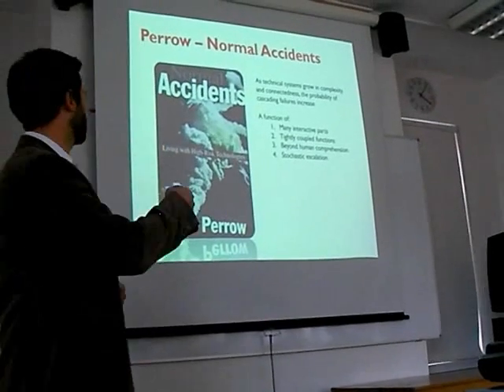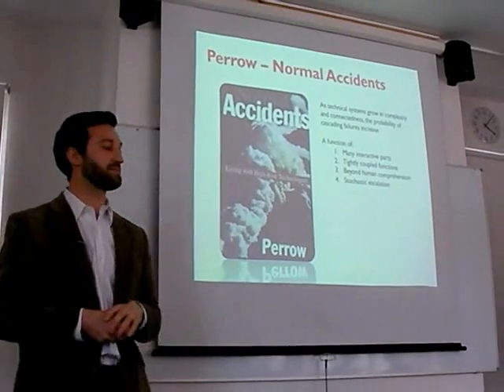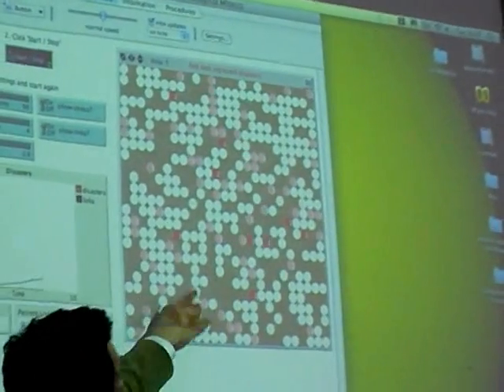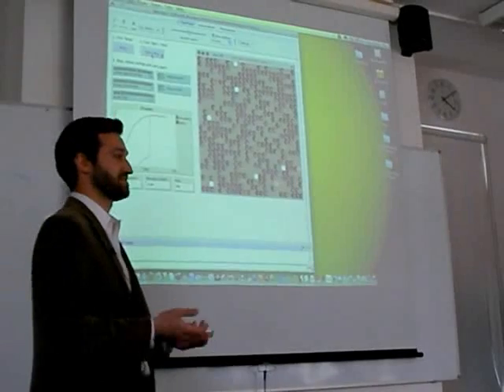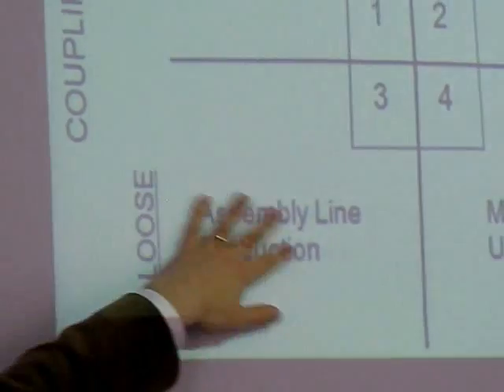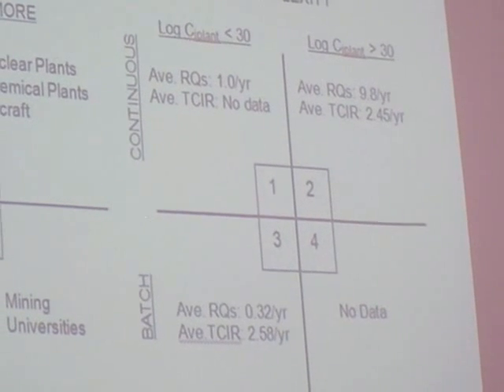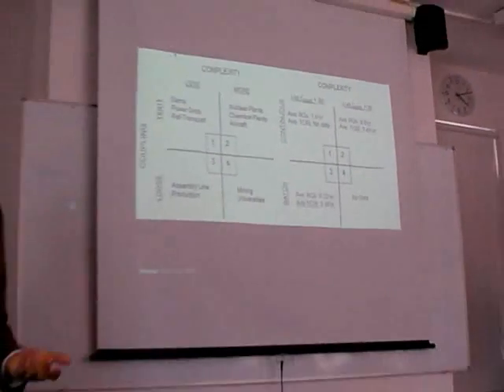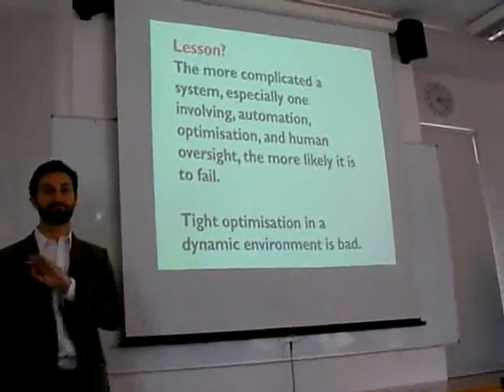Noah Raford on Charles Perrow's Normal Accident Theory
Noah Raford introduces and explores the work of Charles Perrow (Normal Accident Theory) in a lecture at the London School of Economics complexity programme. to watch the whole lecture.